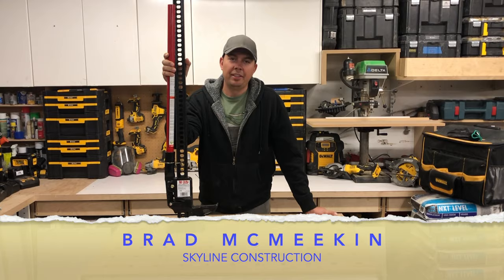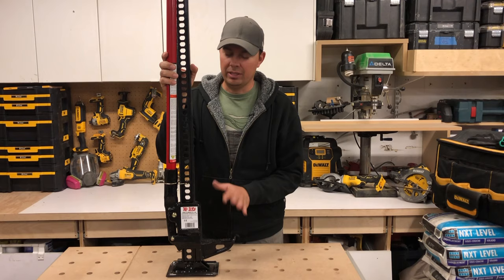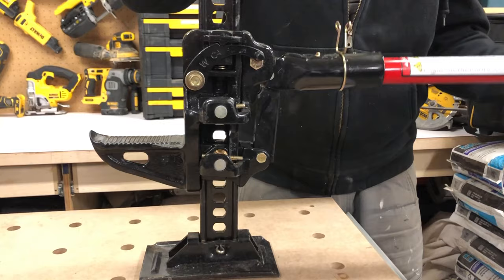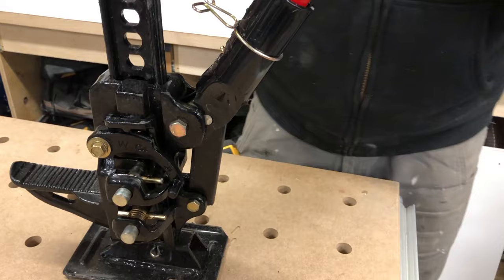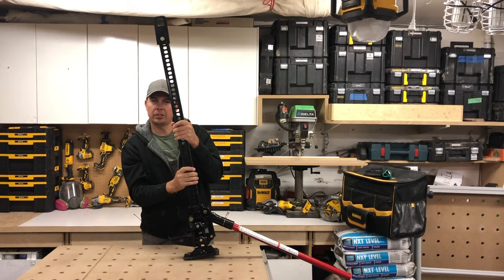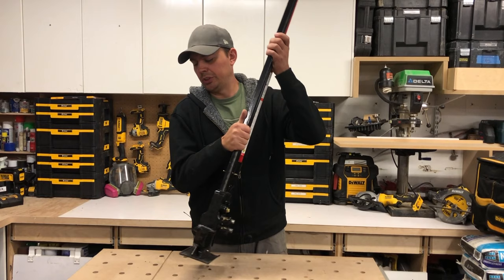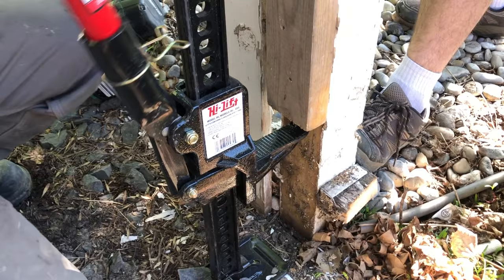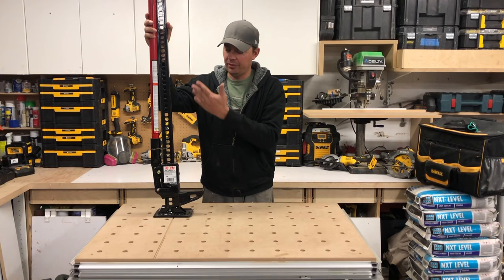How to SAFELY use a Farm Jack! HL484 48" Hi Lift Black Cast and Steel Jack REVIEW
Brad shows how to safely operate a Farm Jack and remove fence poles with the HL484 48" Hi Lift Black Cast and Steel Jack. Check it out on Amazon USA and Amazon Canada

If you're a YouTube creator and you want to take your channel to the next level, check out:

This review is about the Farm jack, jack all, how to use a farm jack, how to use a jackall, how to remove a fence post, fencing, car jack, jack for jeep, 48" jack, farm jack safety,